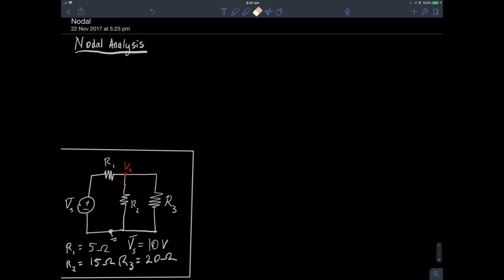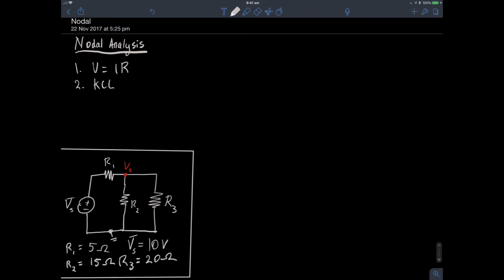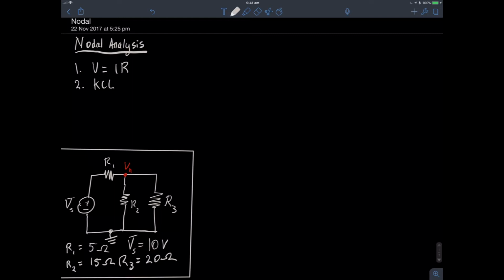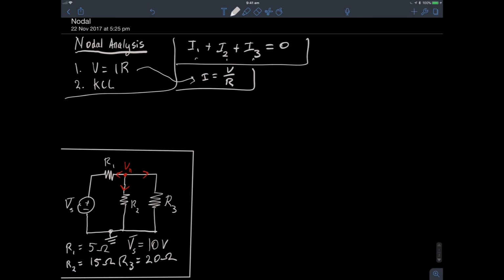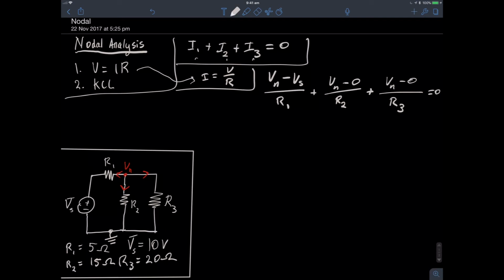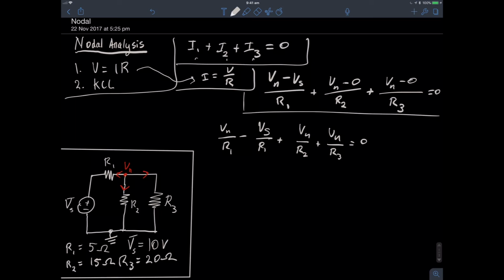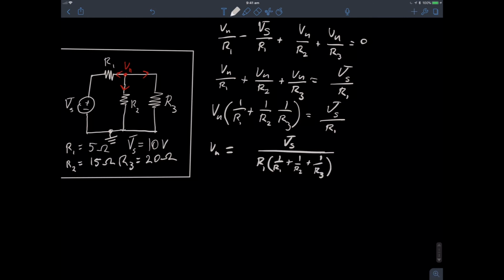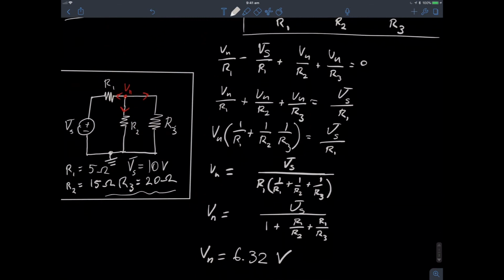Introduction to Node-Voltage Analysis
Simple example of nodal analysis with one node. This video will help grasp the concepts behind nodal analysis.

The next video has a slightly harder example.

Let me know if anyone wants a video with dependent sources/supernodes.